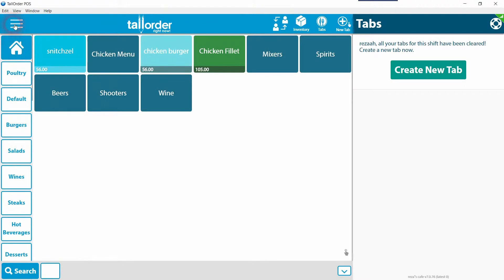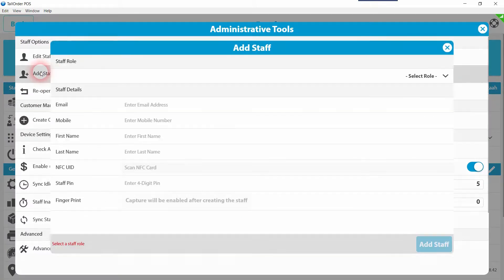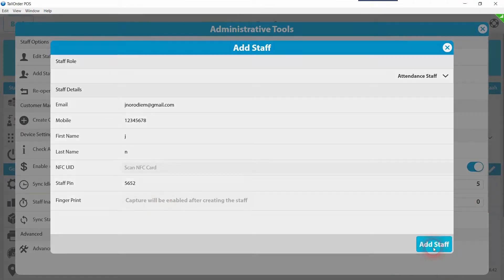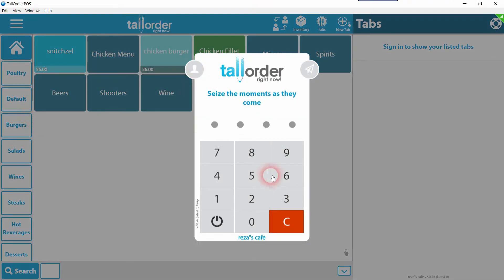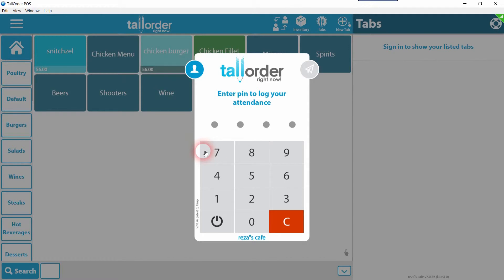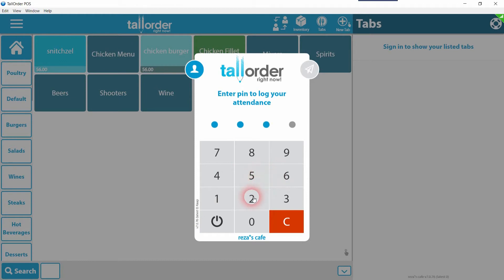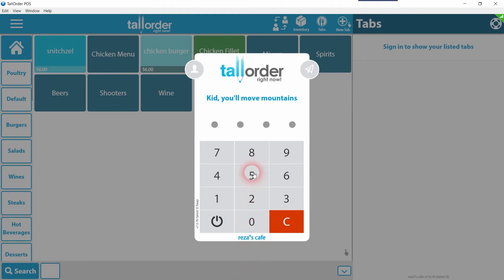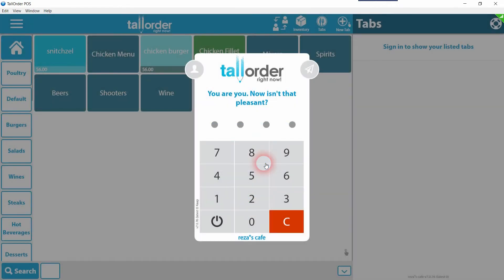Tutorial 29 - Shift Management | Attendance Feature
How to do Shift Management on TallOrder POS

The attendance feature of TallOrder POS allows for all your employees to clock in and out directly on the Point of Sale.

This feature allows for accurate time management over your staff, which is needed if you have an hourly payment method.

It also allows you to not only sign in with a pin code but also with a fingerprint scanner!